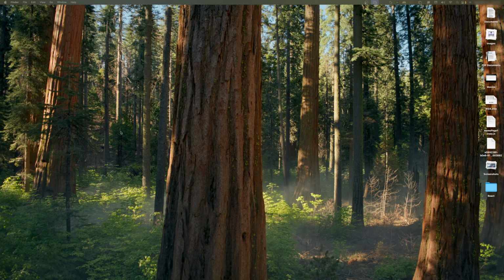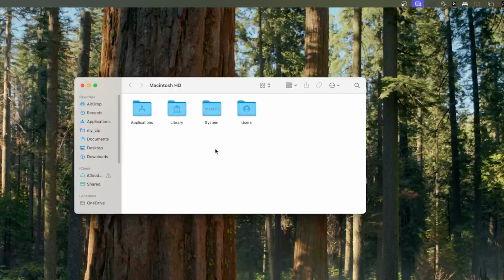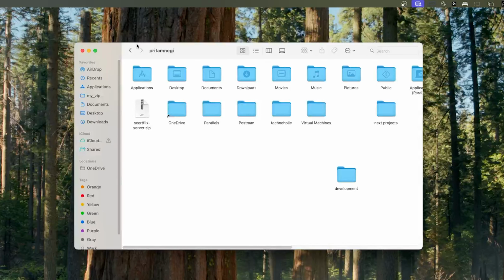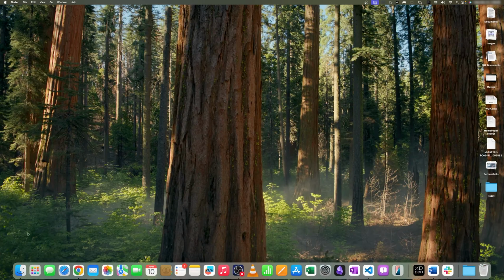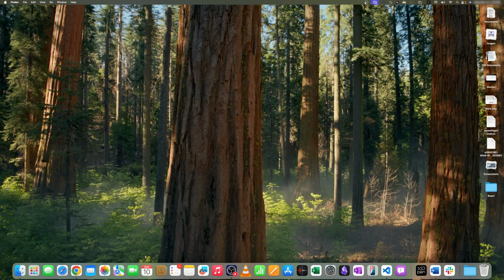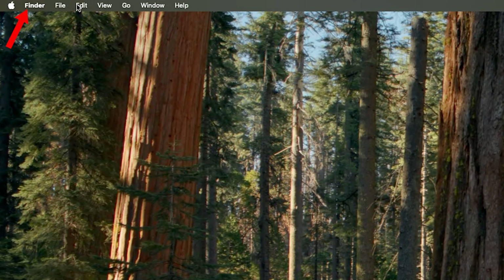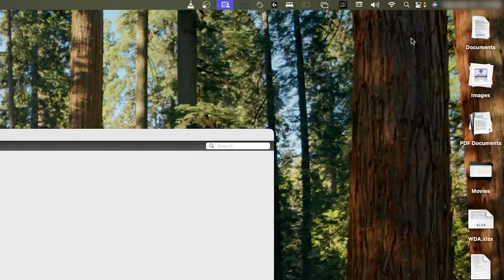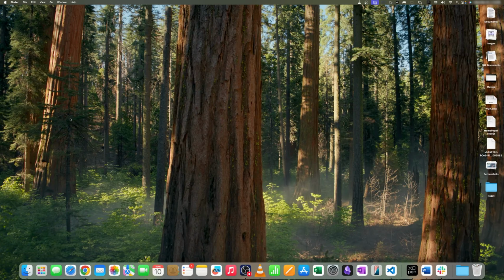Switched from Windows to Mac? Watch This First!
I just moved from Windows to macOS, and wow — everything feels different! 😱

In this video, I’ll show you EXACTLY how to navigate your Mac like a pro, even if you’re completely new. This is your ultimate beginner’s walkthrough to Finder, Dock, Menu Bar, and more.

Whether you're setting up a MacBook or iMac, this guide is your first step to becoming a Mac power user.

💡 Mac hacks for first-timers
🔥 Finder vs File Explorer explained
🚀 Super easy Dock customizations